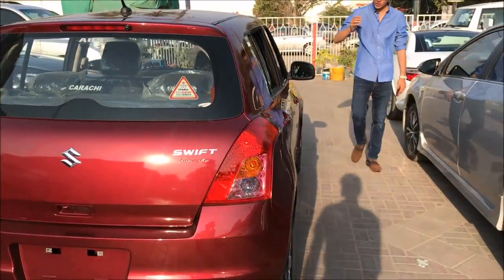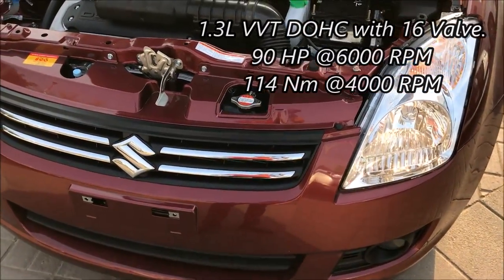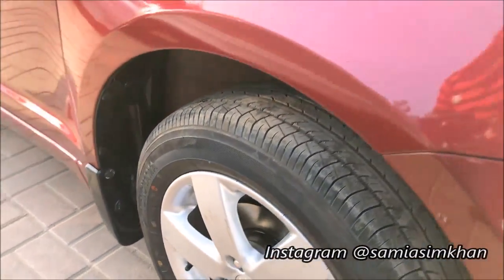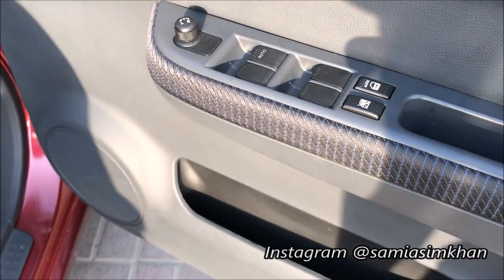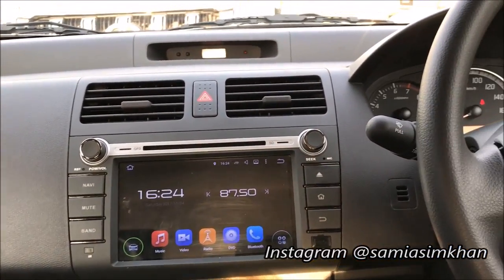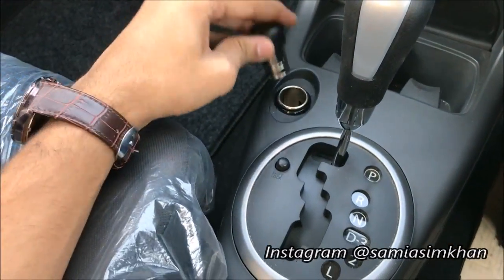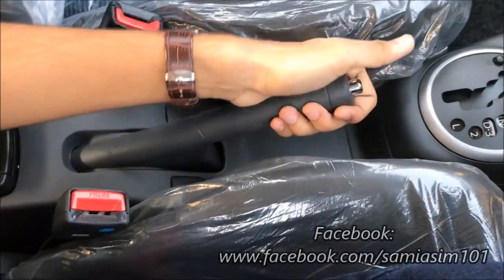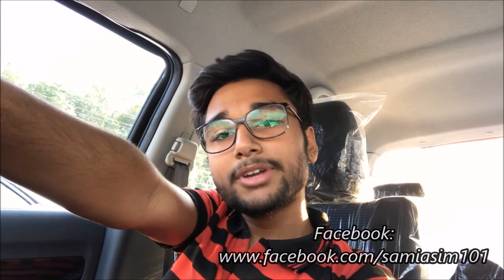2017 Suzuki Swift DLX 1.3 Complete Review! *Urdu Exclusive*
Sami Asim presents In-depth review of Suzuki Swift DLX 1.3 from PakSuzuki.